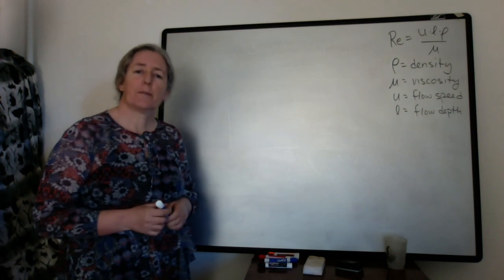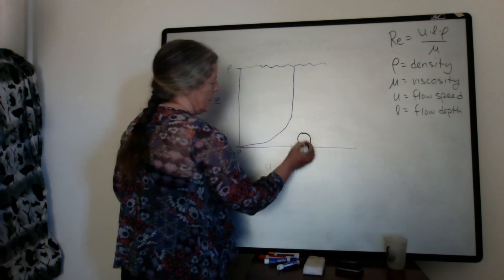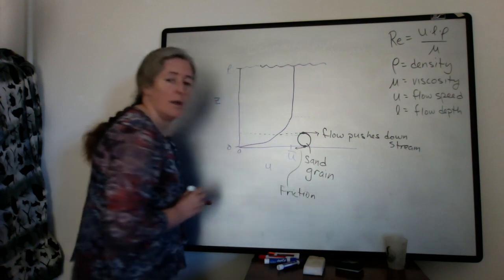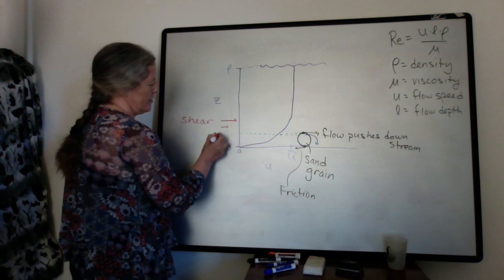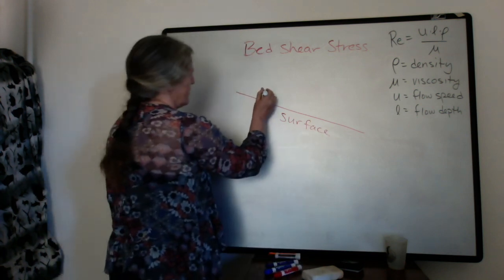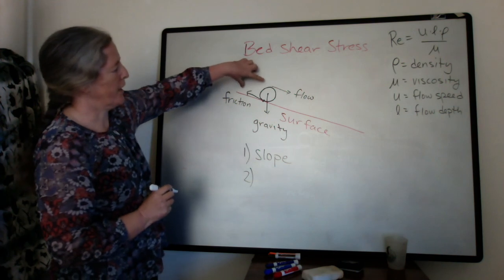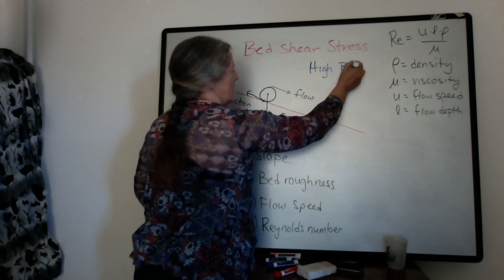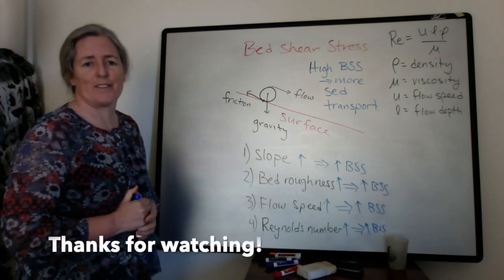Bed Shear Stress (sed strat)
The concept of bed shear stress is useful for understanding sediment transport. I introduce the concept in this video.